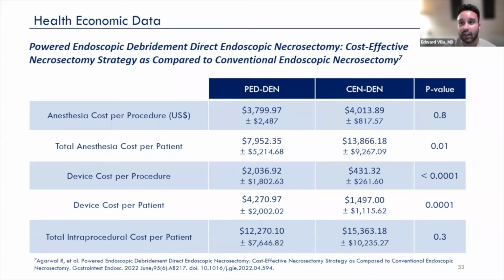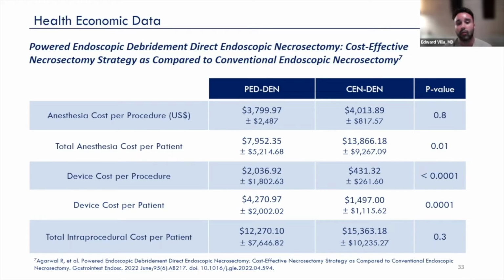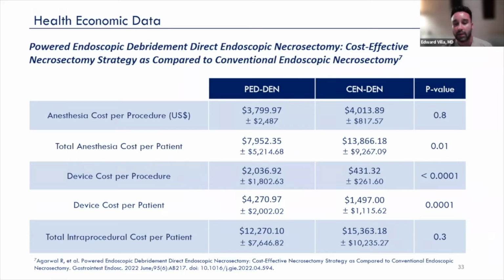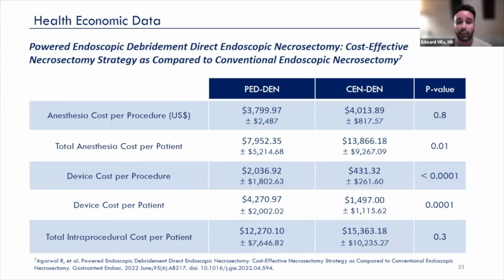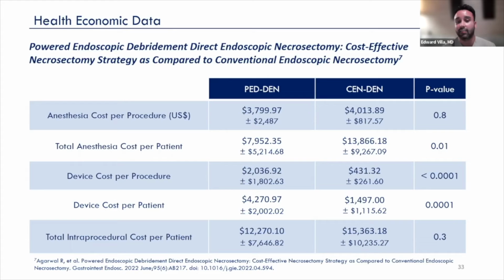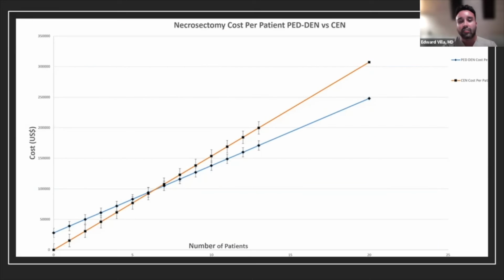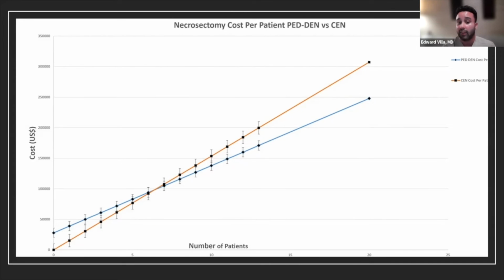Health Economics of Treating Walled-Off Necrosis ft Edward Villa, MD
In this clip from Necrosectomy Evolved: A Paradigm Shift in the Treatment of Walled-Off Necrosis, Eddie Villa, MD shares new data on the health economics of treating WON. The study compares the intraprocedural (anesthesia and device) costs between using conventional endoscopic devices (snares, forceps, etc.) versus EndoRotor. Dr. Villa also extrapolates those costs over multiple patients to provide a better sense of the long-term implications of treating WON.